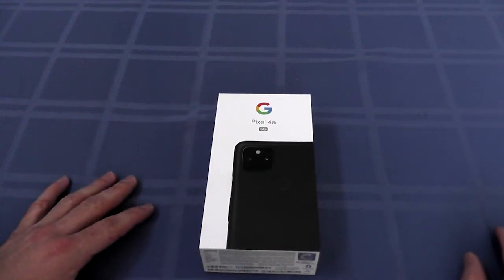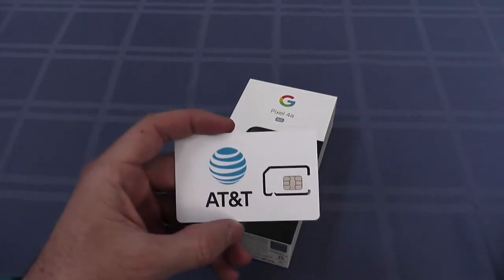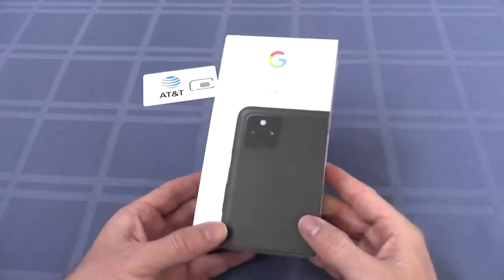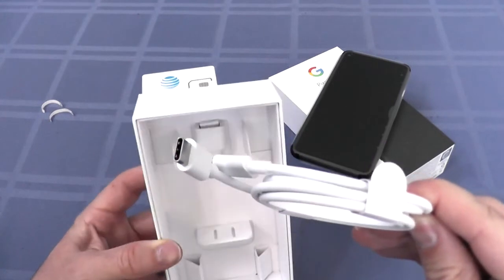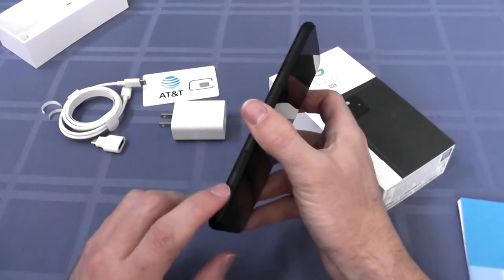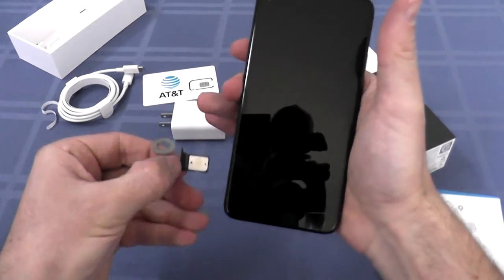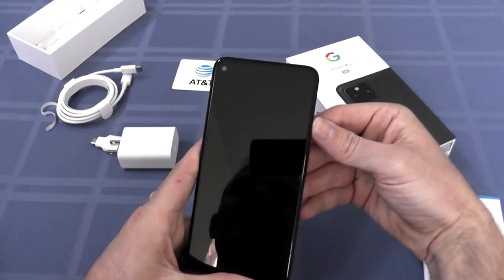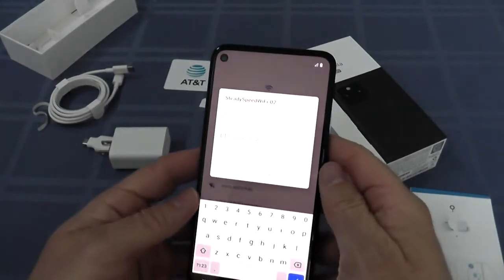Unboxing the Google Pixel 4a 5G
Unboxing the Google Pixel 4a 5G and inserting its SIM card.